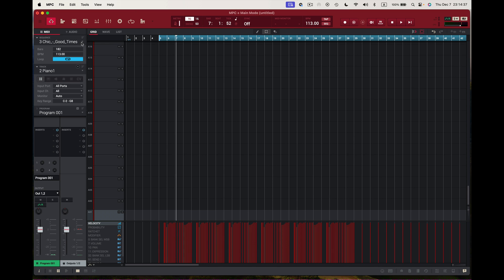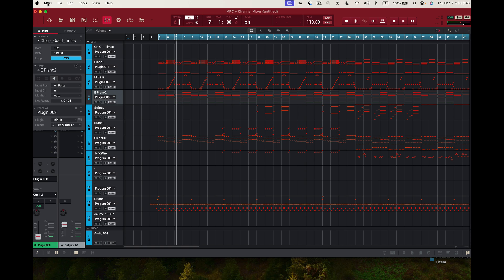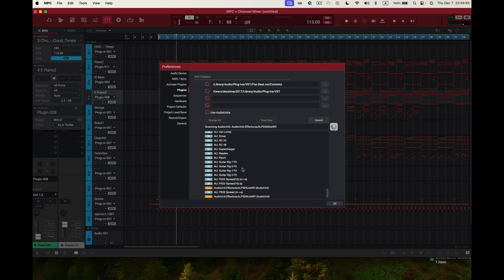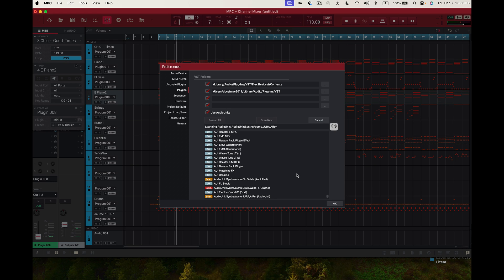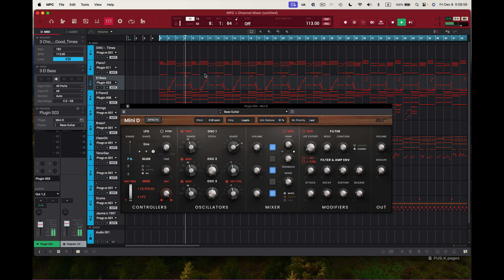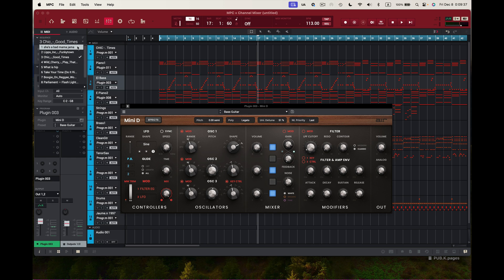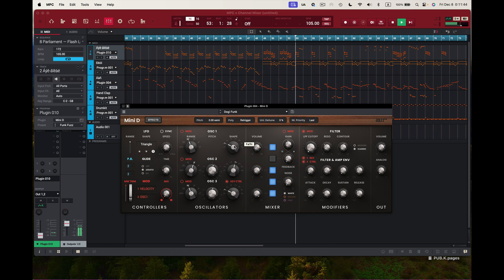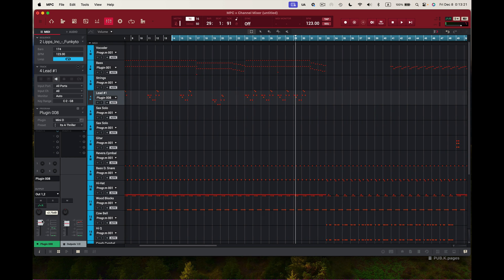AKAI MPC 2.13.0 MINI D and the ReScan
AKAI MPC 2.12.3 MINI D and the ReScan. What new and that ain't much but looks like a bug fixer and a free MINI D. This for computers running MPC2 and about the update.

Chapters
0:00 My Bugs
1:38 ReScan if you don't see it
4:49 The MINI D is better!